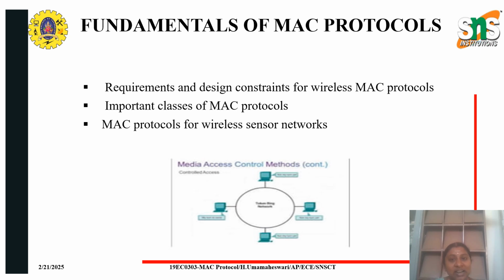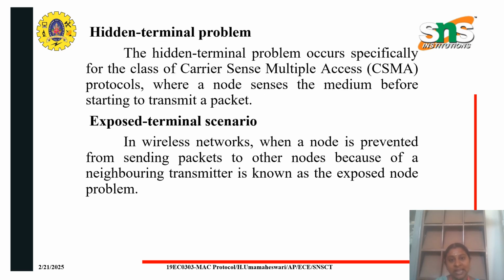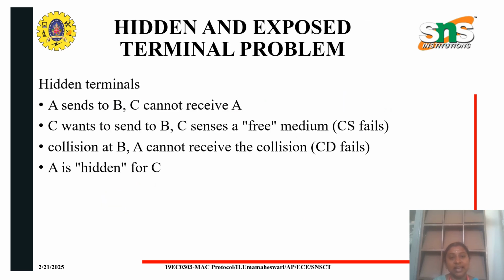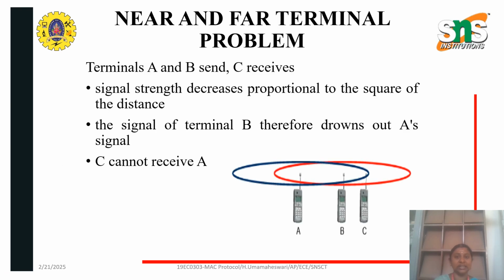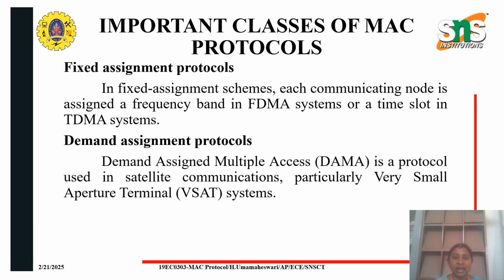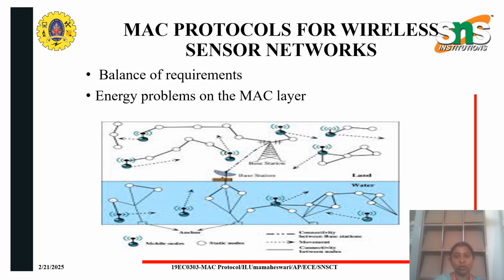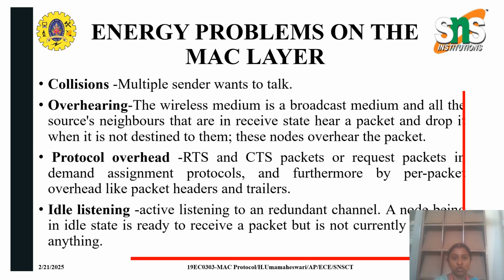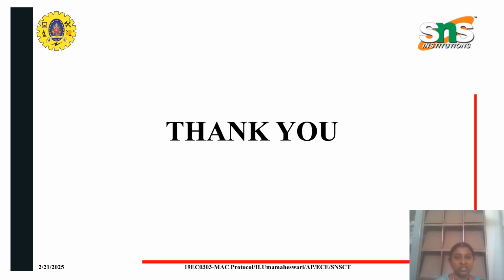MAC Protocol | Principles of Communication Systems | SNS Institutions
The Medium Access Control (MAC) protocol is an essential part of the data link layer in computer and wireless communication networks. Its main job is to manage how multiple devices share a common communication medium (like airwaves in wireless systems or cables in wired systems) without causing collisions or interference.
The MAC protocol is critical for ensuring smooth, efficient, and fair communication in networks where multiple devices share a common medium. It balances the need for quick data transfer while preventing network congestion and collisions.